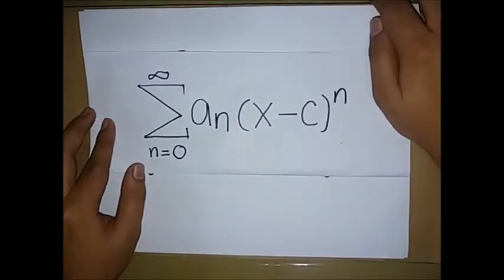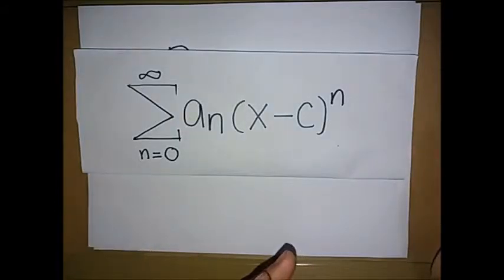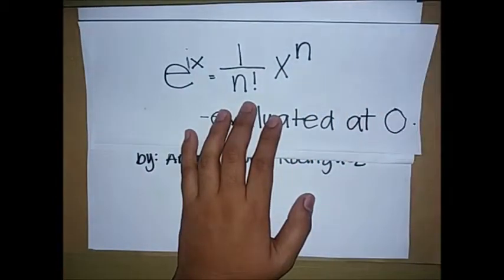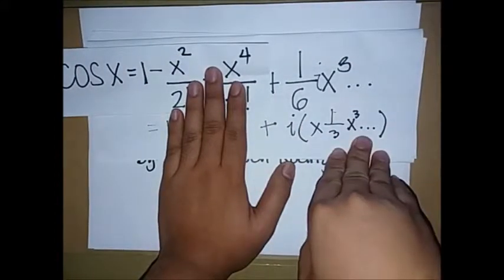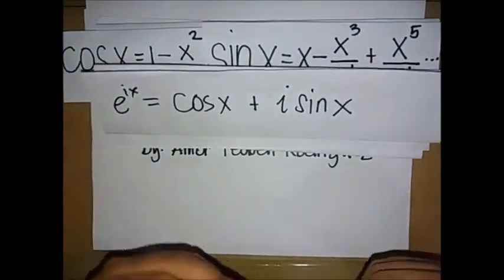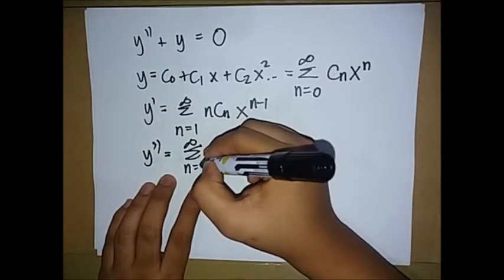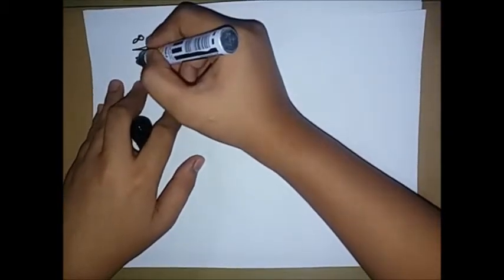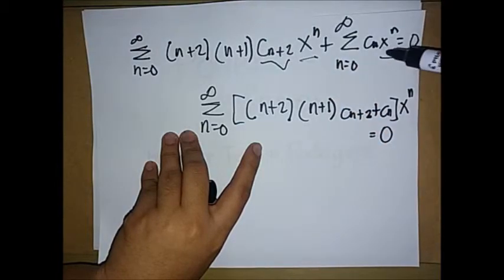The Power Series